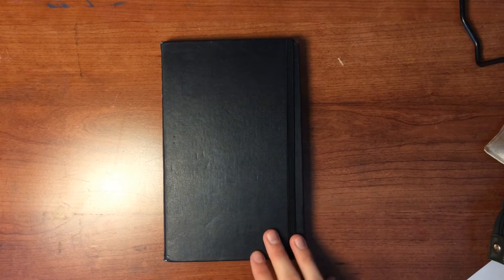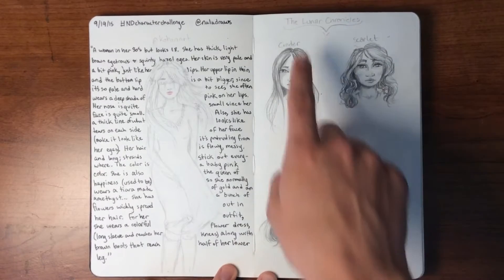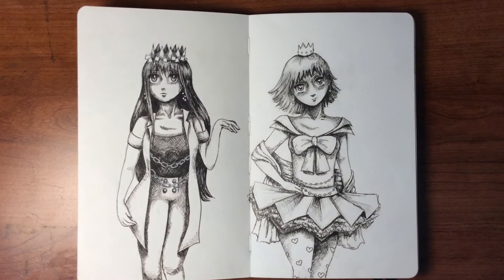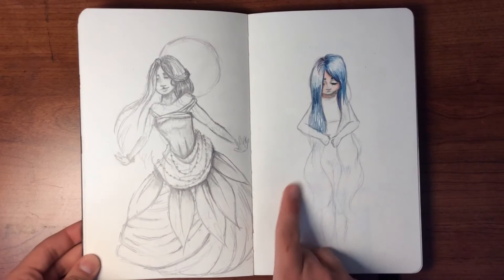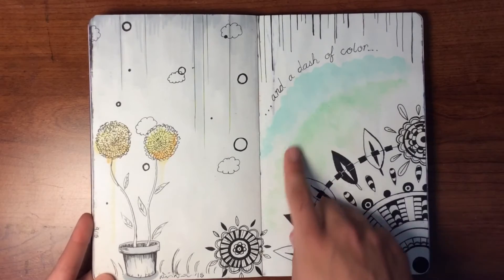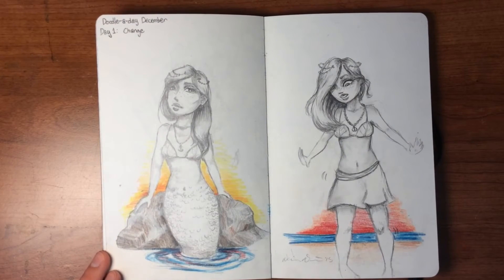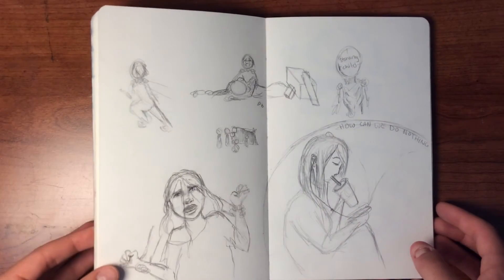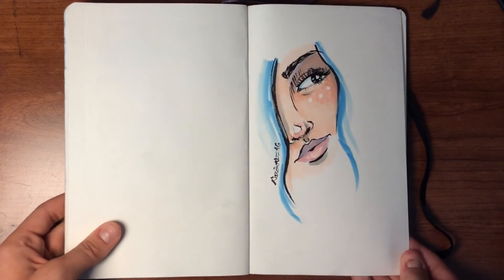2015 - 2016 Moleskine Sketchbook Tour!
"Colorful Spots" - Nicolai Heidlas